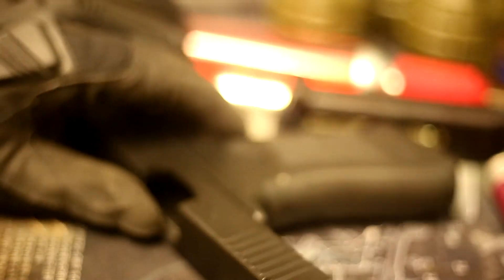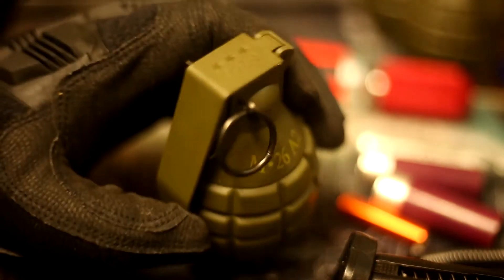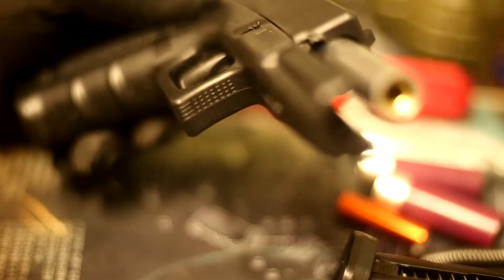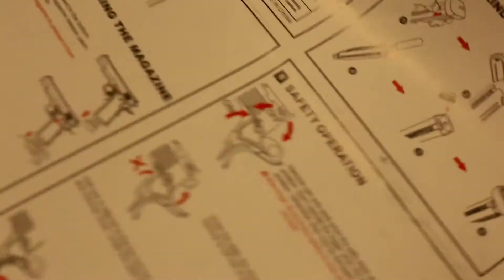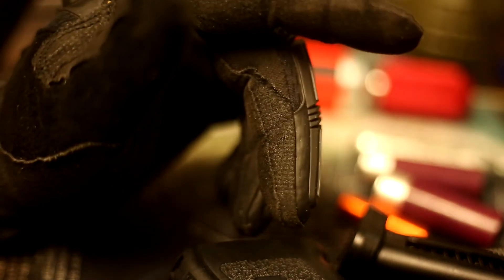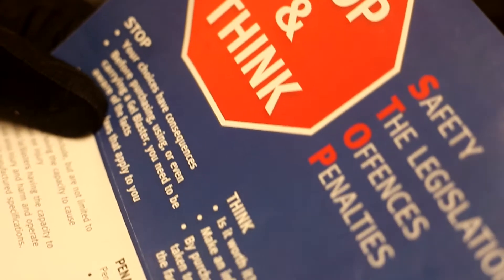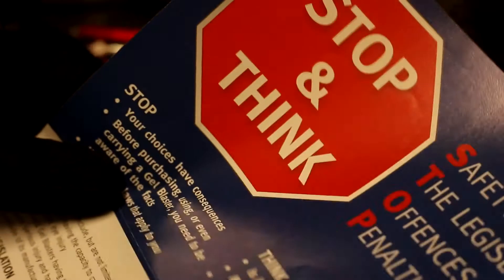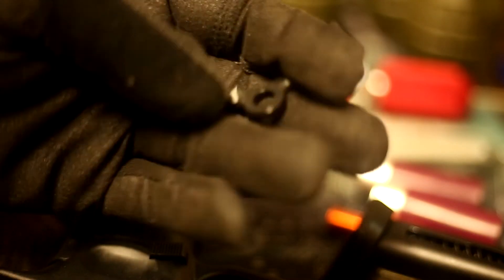Daddy teaches newbies how to read.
When you get a new blaster - READ WHAT IS IN THE BOX